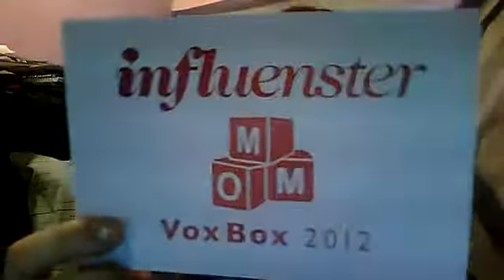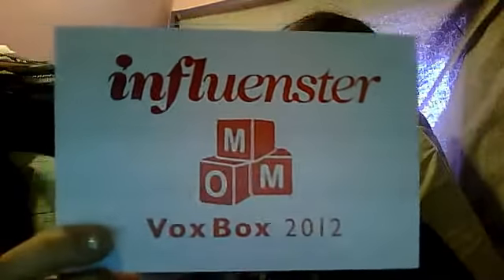Influenster Mom Box: Quaker Soft Baked Cookie Review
I was not paid by any company involved for this review